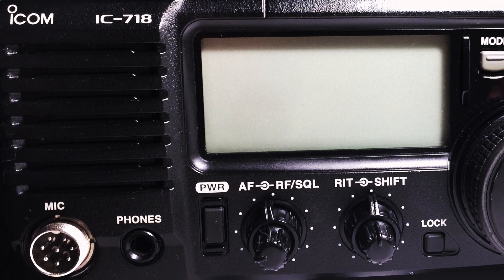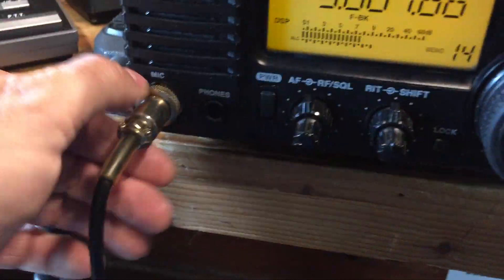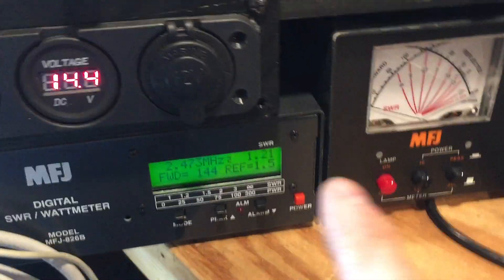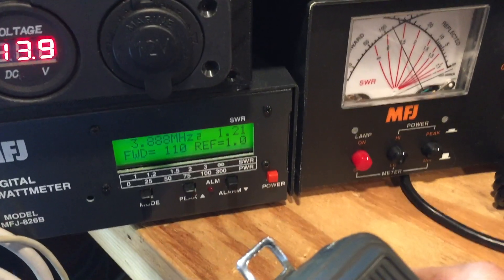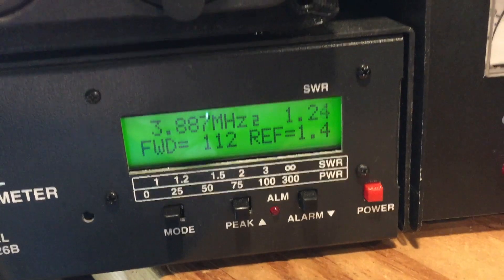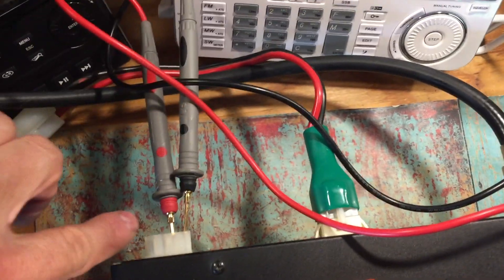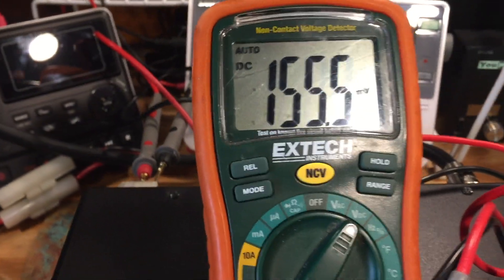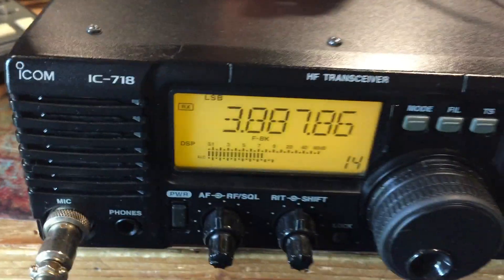A friends Icom IC 718 Repair and Check Video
Icom IC 718 Repair and Check - Just made a repair on the Antenna Tuner Auxiliary Power circuit and confirmed the output power of this rig for the client.